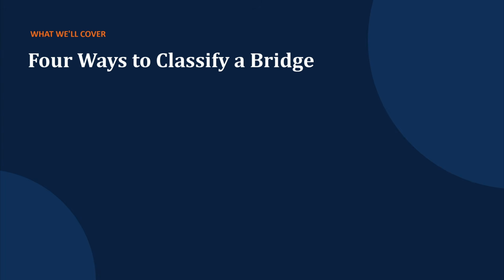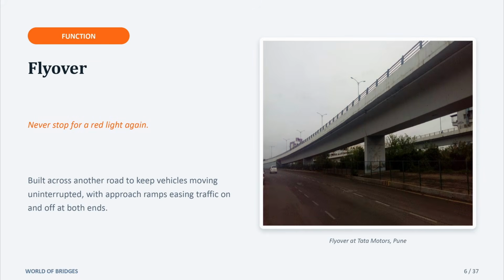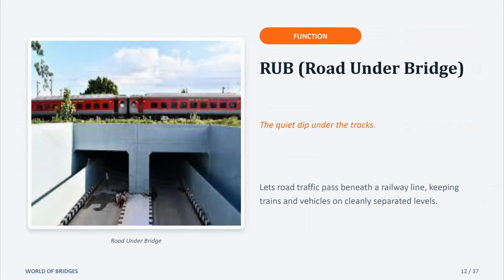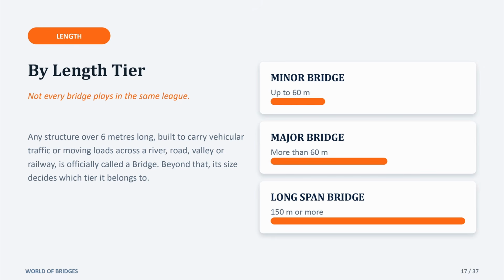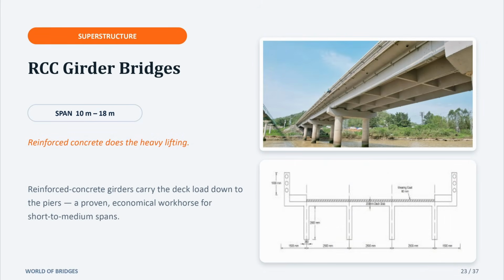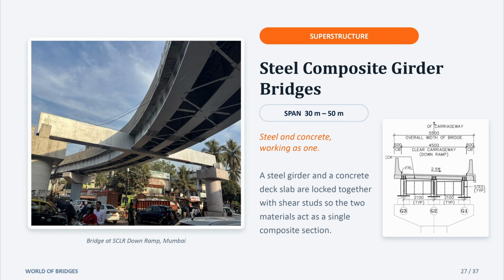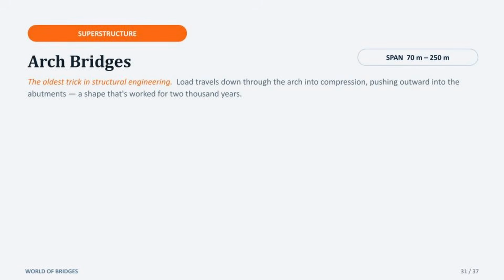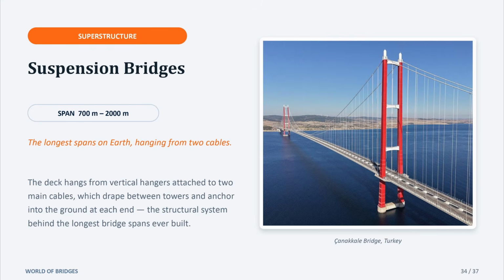World of Bridges [Ep. 01] | Types and Classifications of Bridges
Every bridge you've ever crossed fits into exactly four classification systems — and by the end of this video, you'll be able to name any one of them on sight.

In Episode 01 of World of Bridges, we break down bridge classification the way practicing civil engineers actually use it: by function, by length, by level, and by superstructure — 13 structural types in all, from a 6-metre slab all the way to a 2000-metre suspension span.

1. Function — Bridge, Viaduct, Flyover, Elevated Road, Overpass, Interchange, Underpass (PUP/VUP), ROB, RUB, FOB, Subway
2. Length — Culvert, Minor Bridge, Major Bridge, Long Span Bridge
3. Level — High Level Bridge vs. Submersible Bridge
5. A full span-length cheat sheet you can screenshot and keep for quick reference